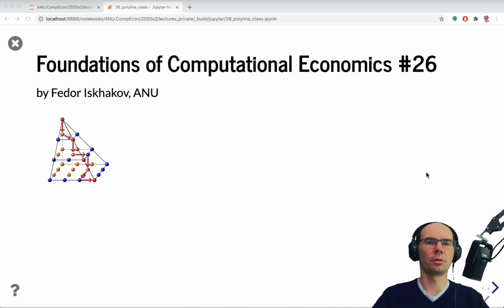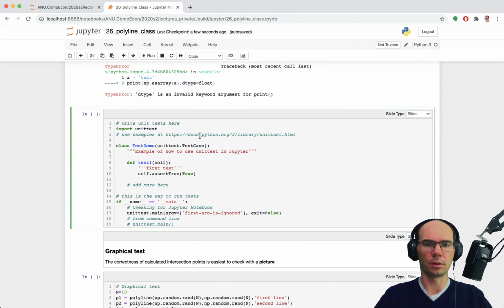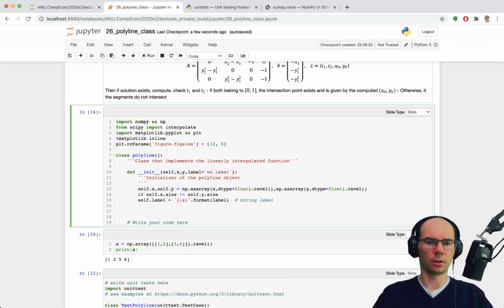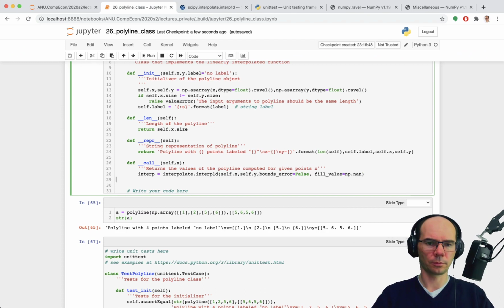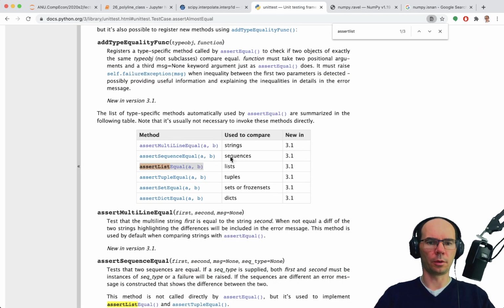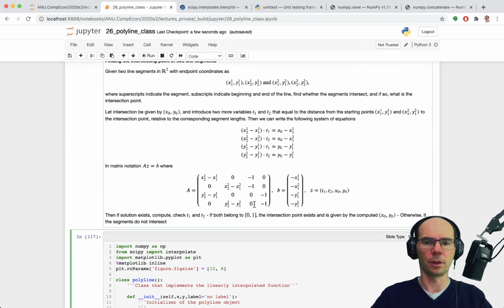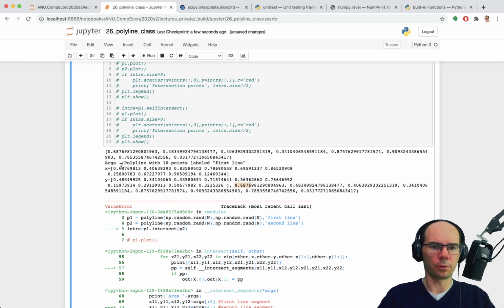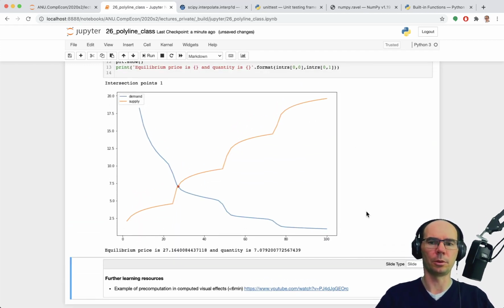CompEcon #26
Precomputation of complex curves in the equilibrium model (coding from scratch)